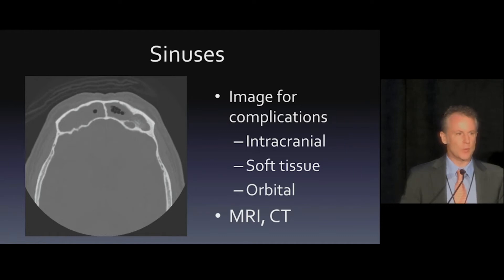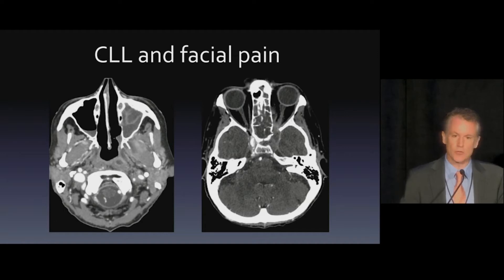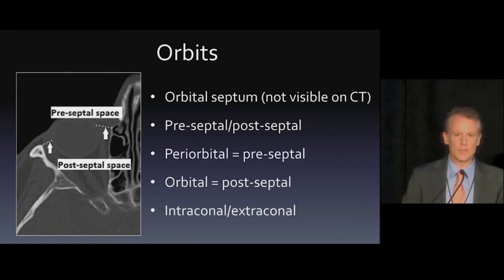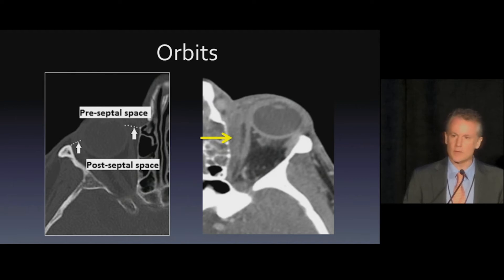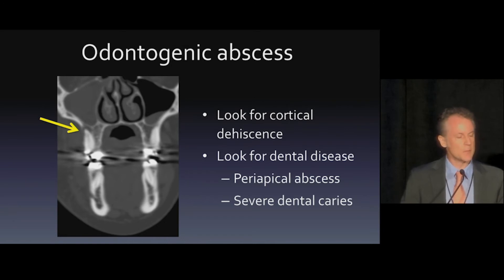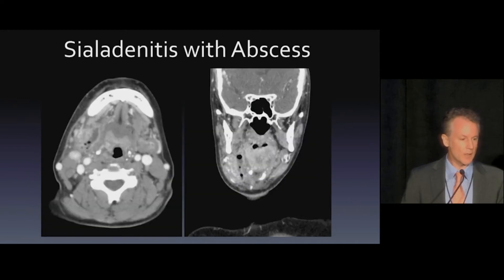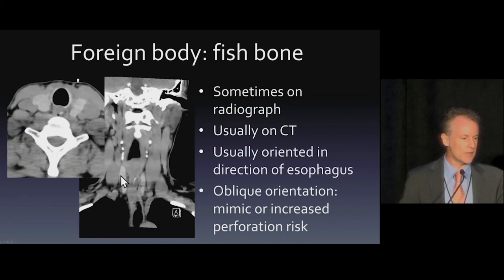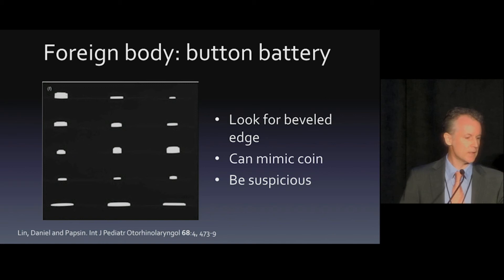Neurological Emergencies in the ED | Free Radiology CME